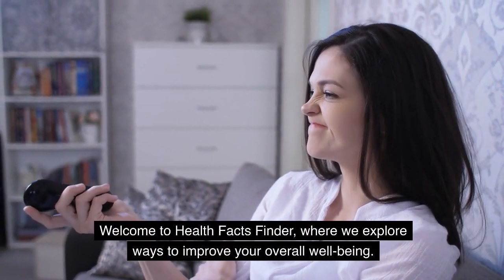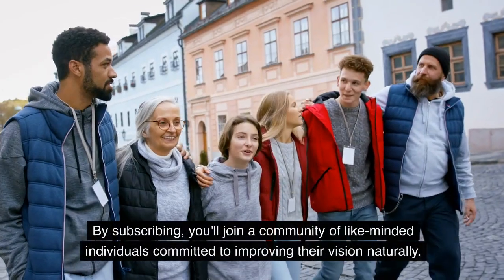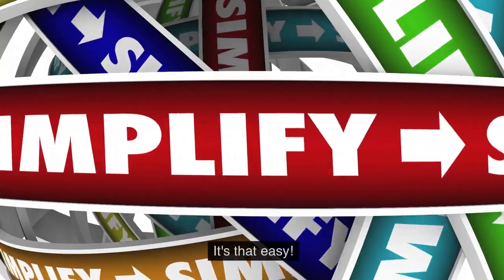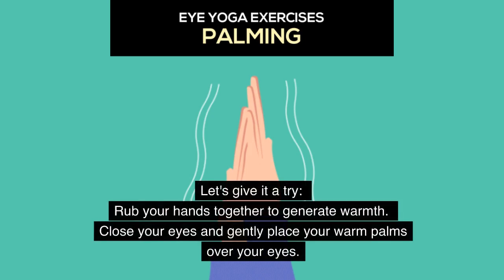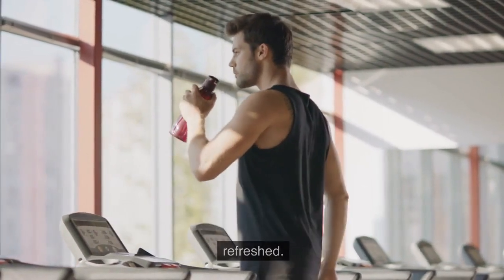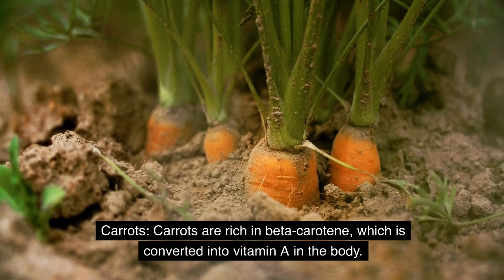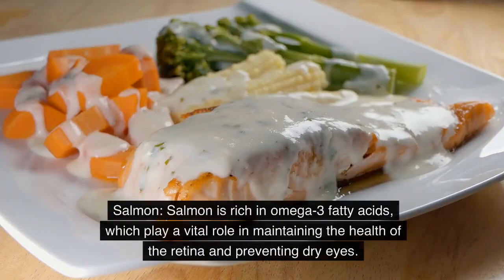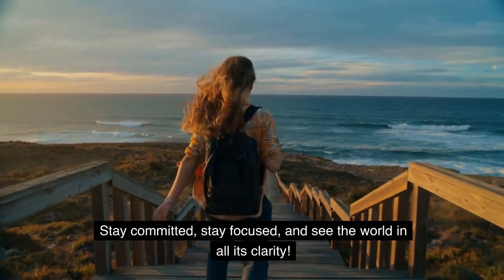5 Ways to Improve Your Eyesight Without Glasses: 😳DIY eye care😊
5 Ways to Improve Your Eyesight Without Glasses: Natural Remedy for maintaining eye health. through eye exercise and taking cognizance of nutritious fruits and herbs.